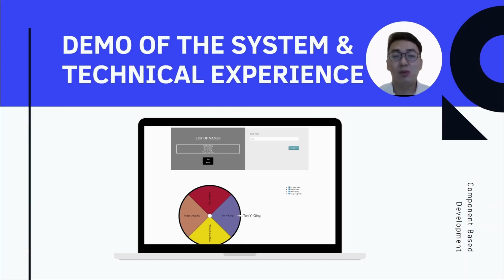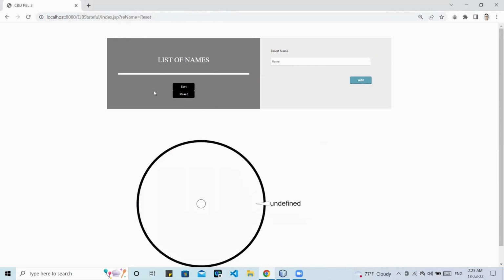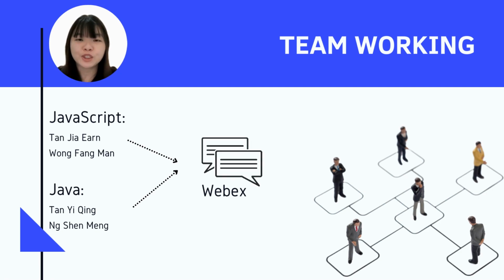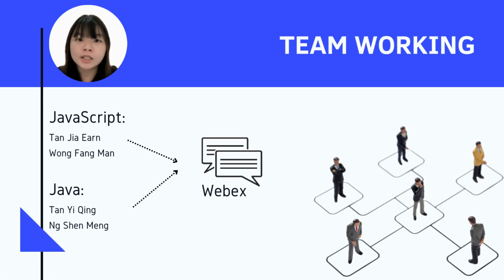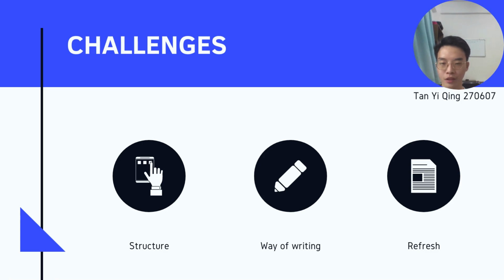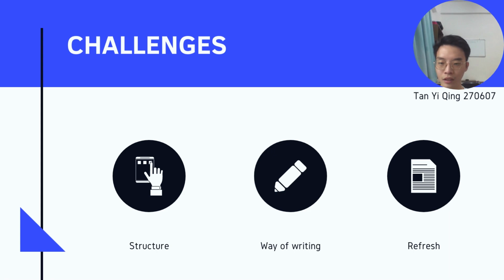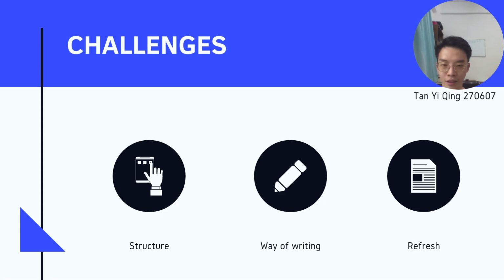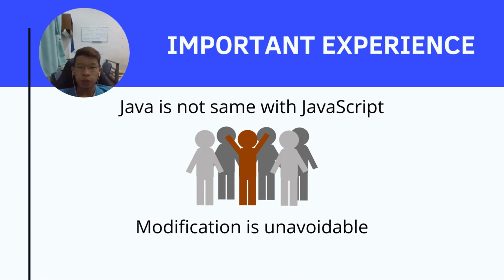Component Based Development PBL3 [Part 2]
Group Member:
Tan Yi Qing 270607
Tan Jia Earn 269509
Wong Fang Man 271221
Ng Shen Meng 271059